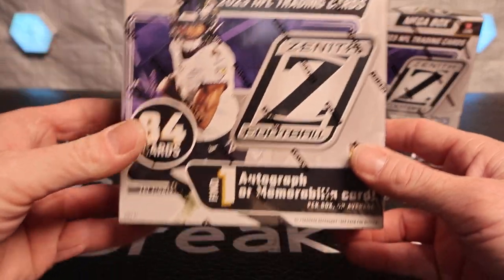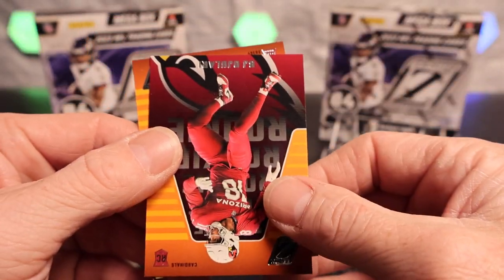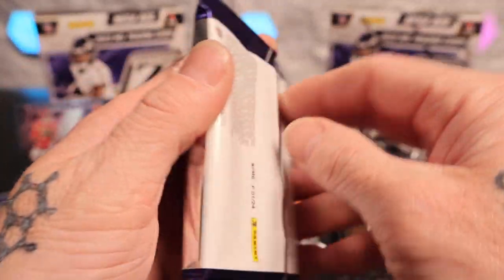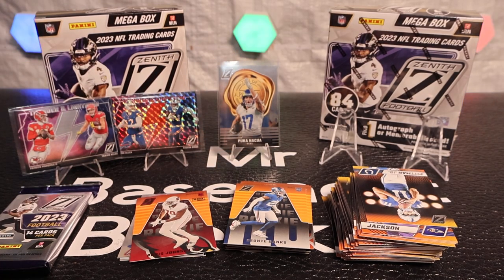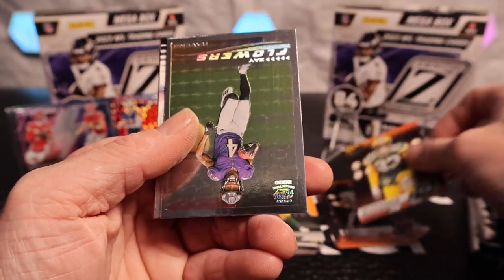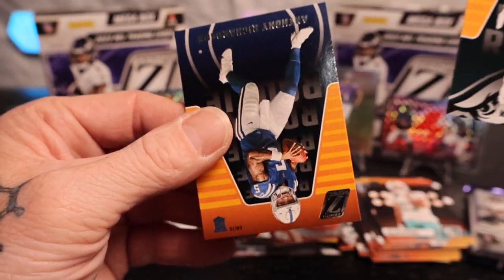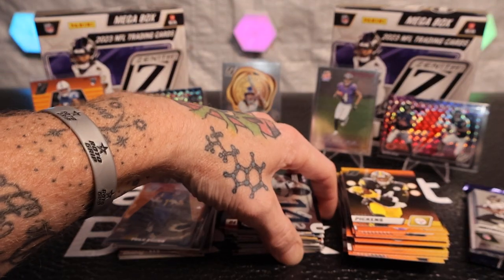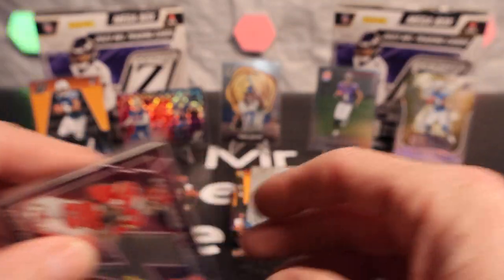*(AR-15)* Zeal of Approval, Z Stars, Thunder and Lightning, Stainless Steal, and A Ton Of Rookies!!!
Reviewing 2 Mega Boxes of 2023 Zenith Football!!! Giving Away A Few Cards At The End Of The Video!!! How Do You Like The Product? Who Was You Favorite Pulls From This Video?